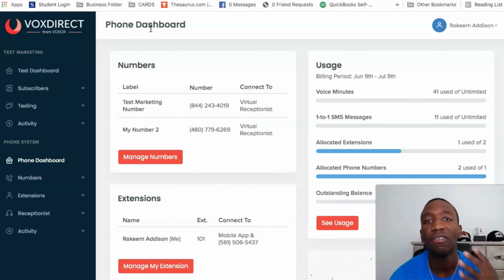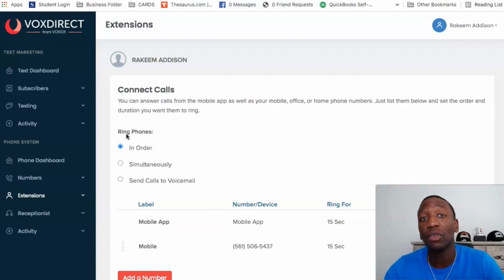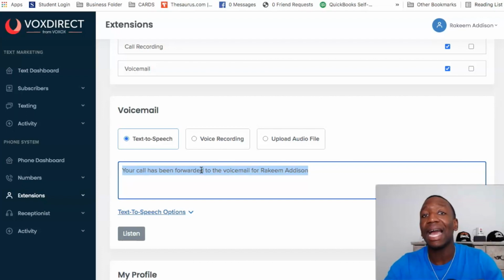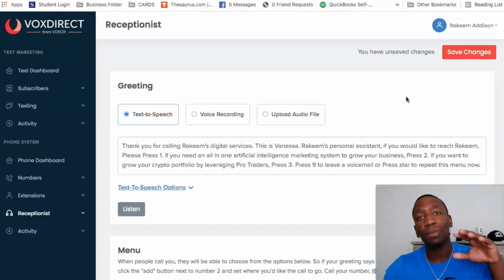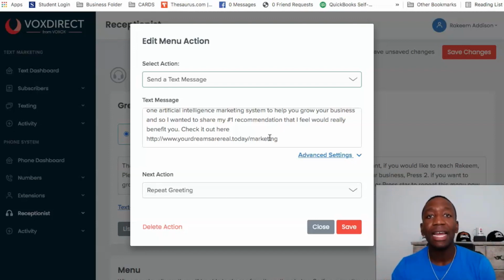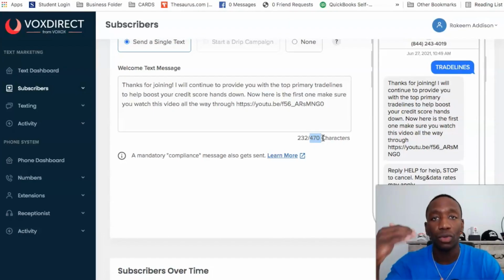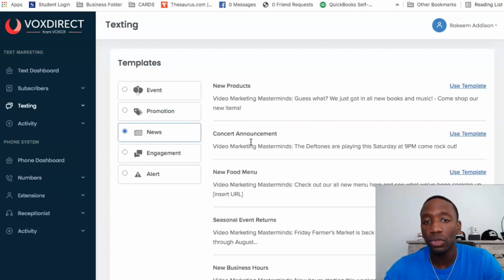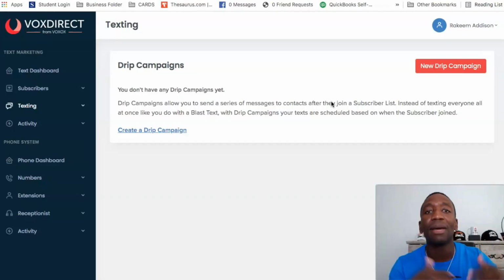How To Get a Virtual Business Phone Number (YOU NEVER SEEN THIS BEFORE)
In this video I go over the How To Get a Virtual Business Phone Number in 2021 and beyond I will cover the basis of what you need to know on how to set up business phone system and I show you unique marketing strategies to leverage sms marketing and I personally use these tools because in my opinion they are the best way to completely automate and I haven't really found a better system so pay close attention and witness the power...